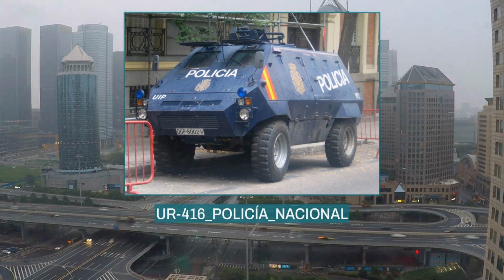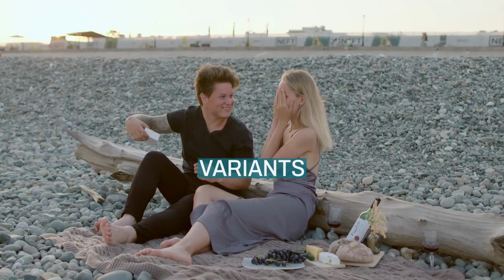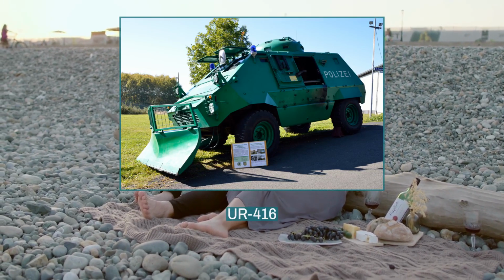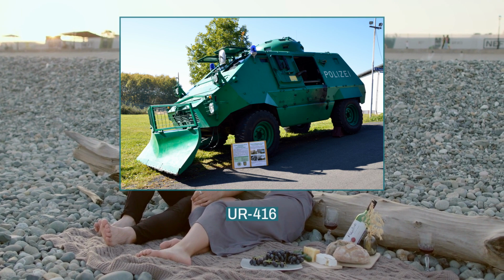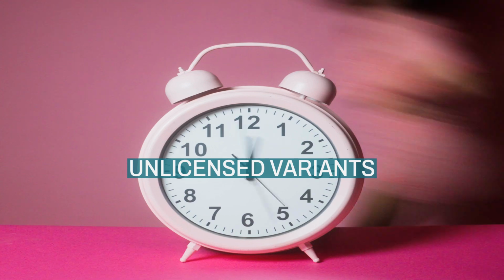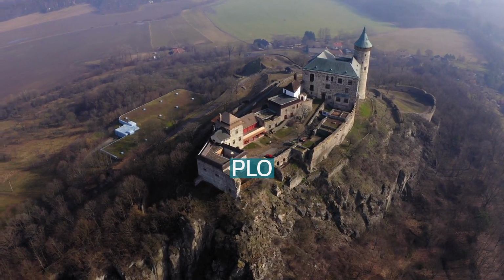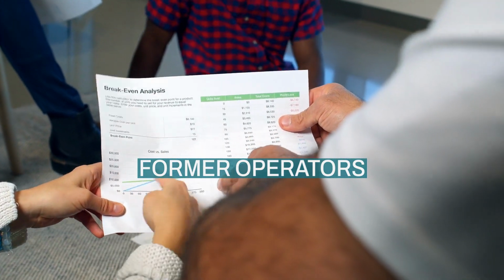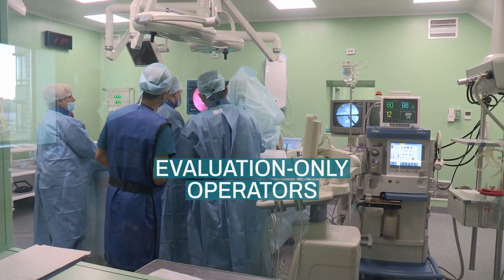Thyssen Henschel UR-416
The Thyssen Henschel UR-416 is a German armoured personnel carrier, first introduced in 1969 and based on the body of the Mercedes-Benz Unimog light truck.